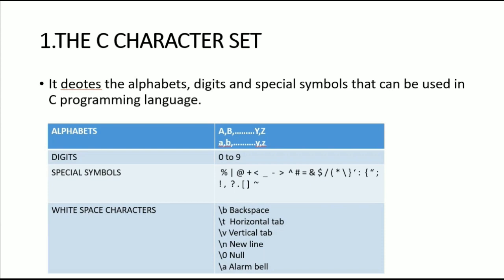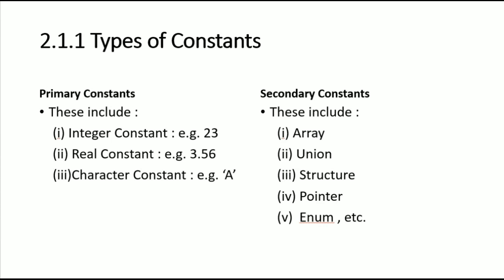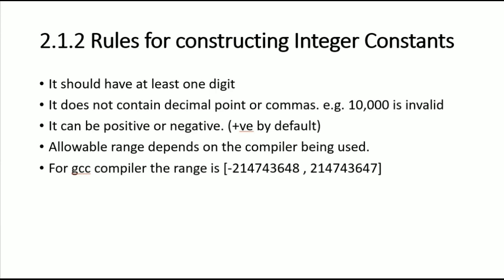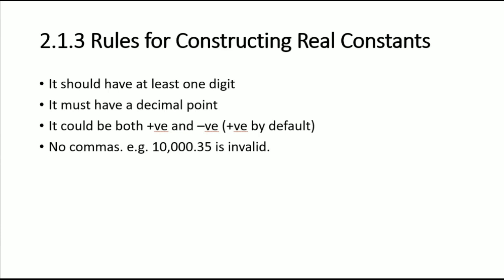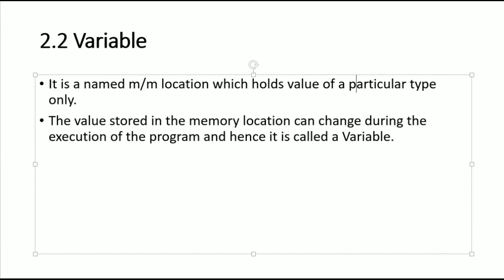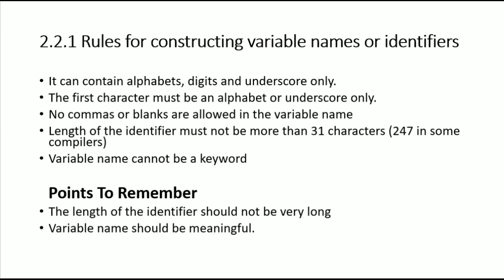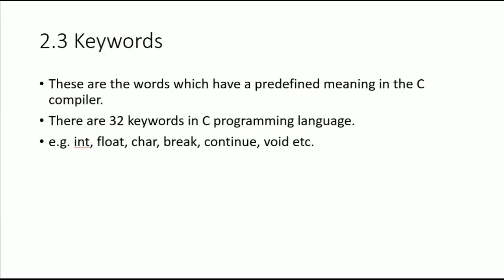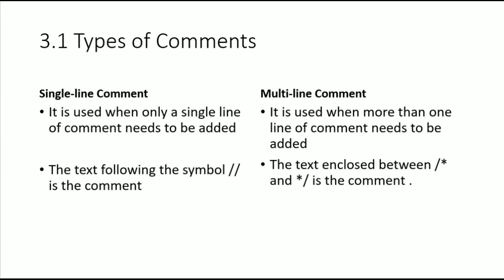Introduction to C part1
Introduction to basic building blocks of C language